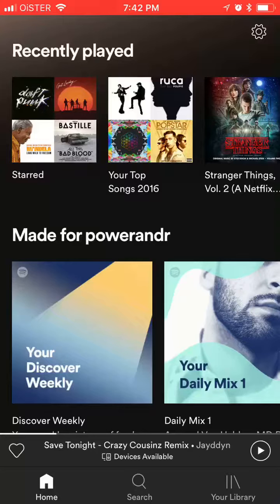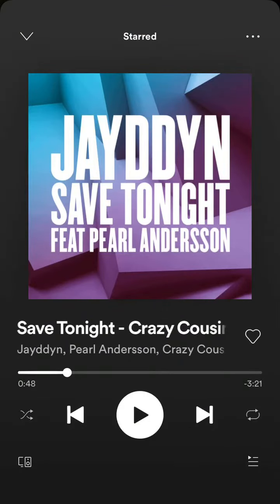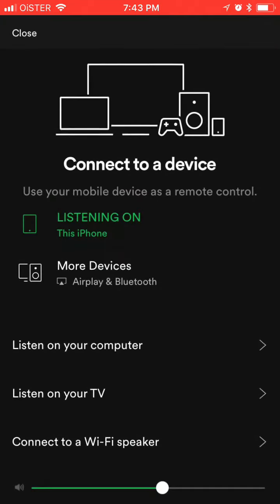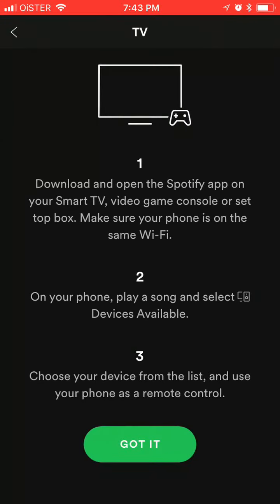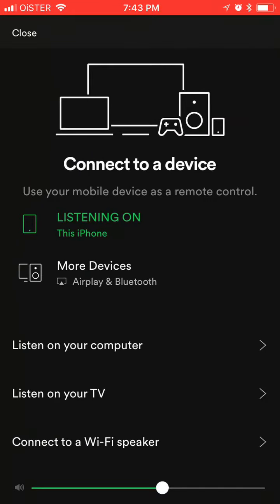How to STREAM SPOTIFY on APPLE TV?